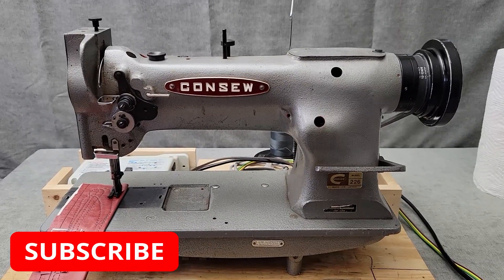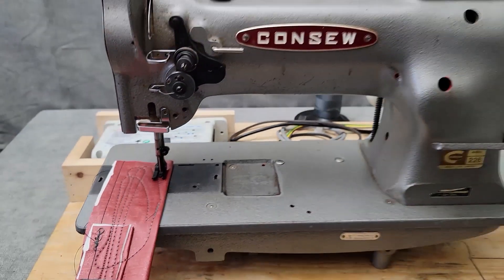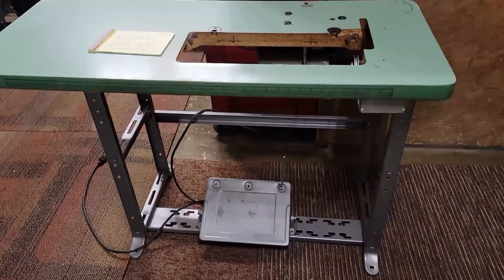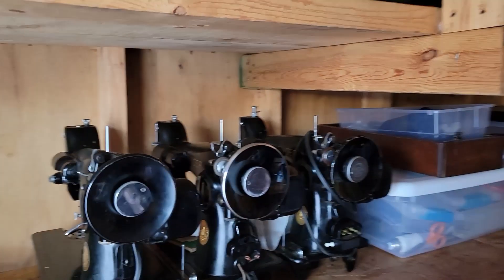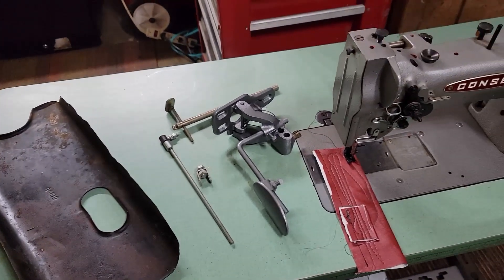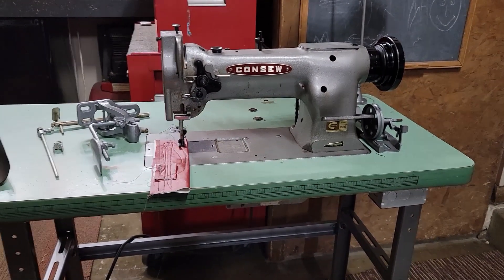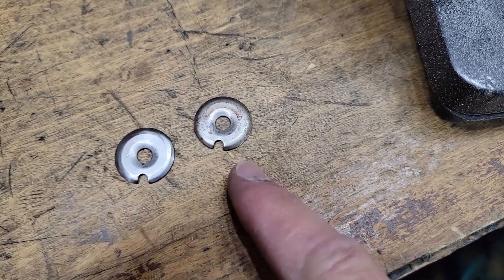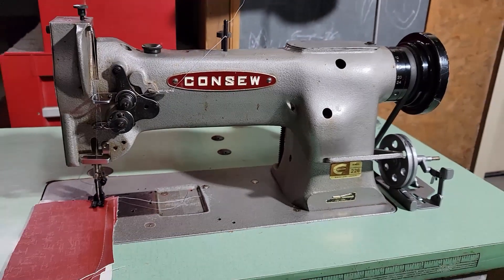Consew 226 Industrial sewing machine set up and operation.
Setting up the Industrial Consew 226 with clutch motor on table, adjusting foot control, knee lift and basic set up adjustments.